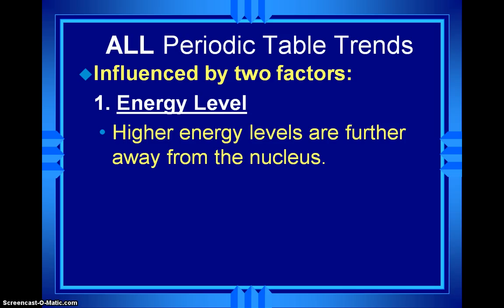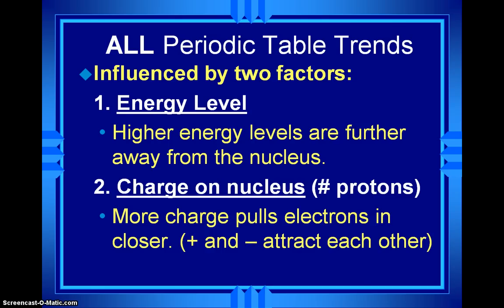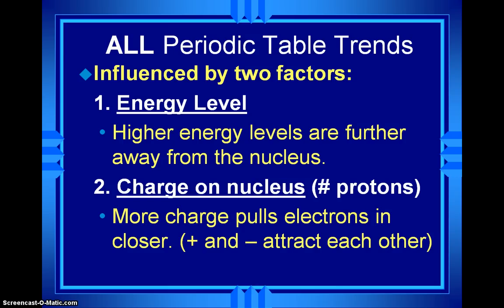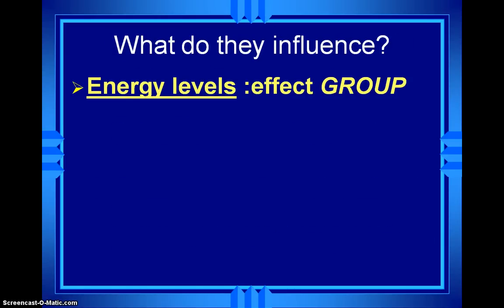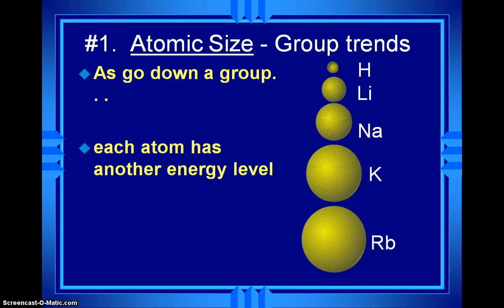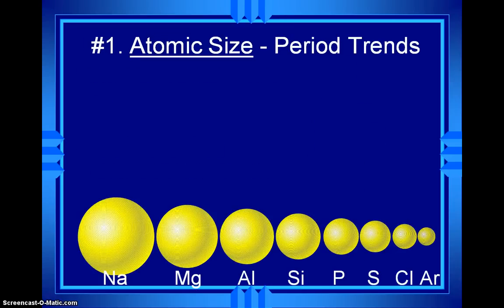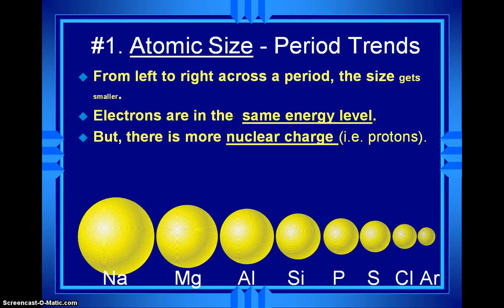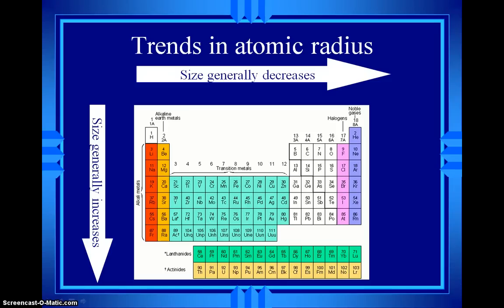Honors Chemsitry Video 3.2 Periodic Table Trend Atomic Size